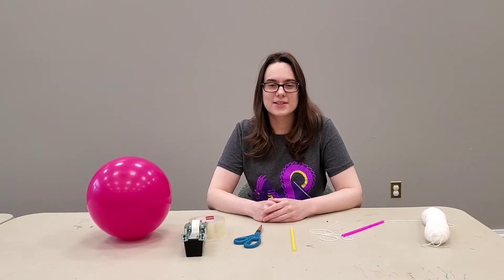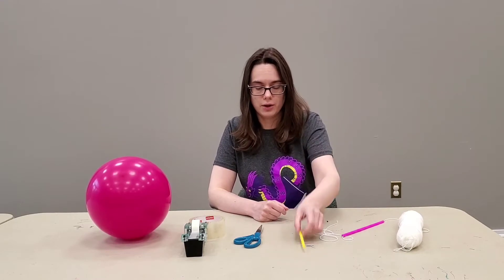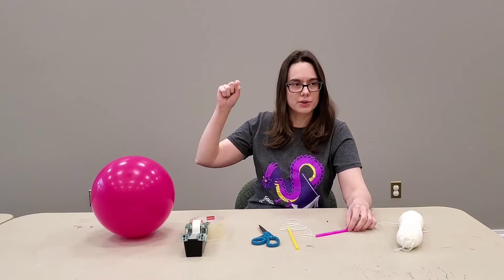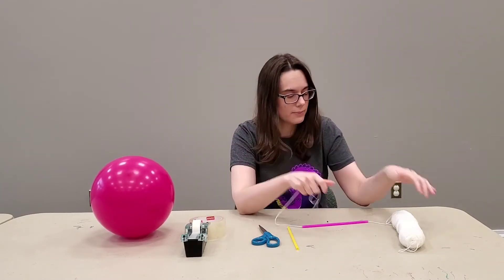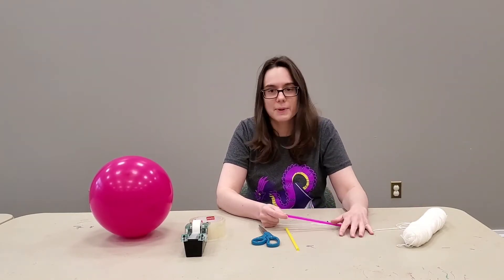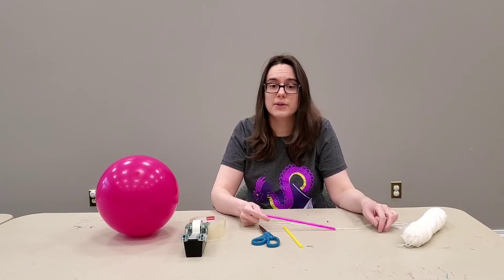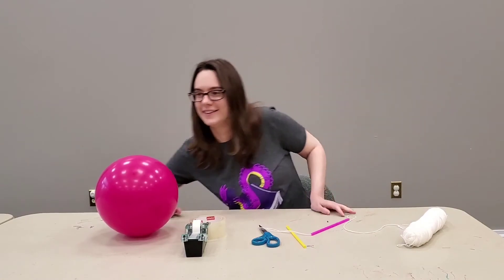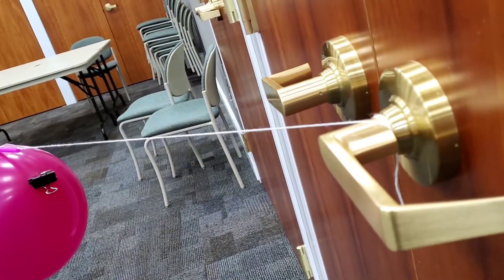Balloon Rocket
Create a Balloon Rocket that travels the longest distance! Watch the video for assistance.